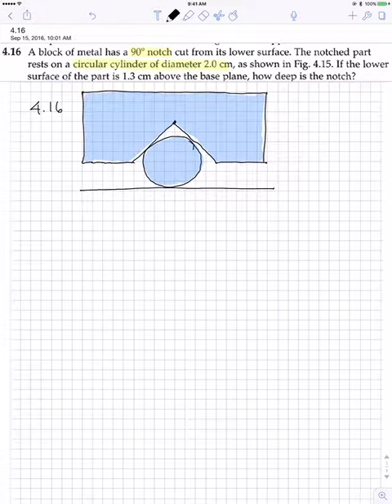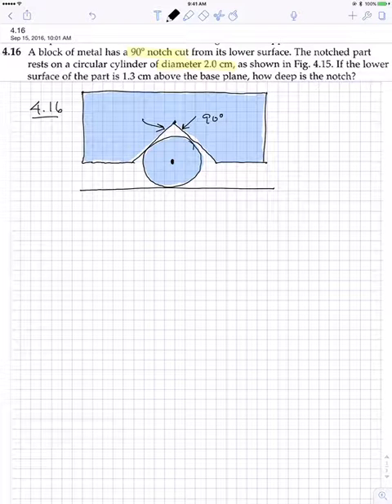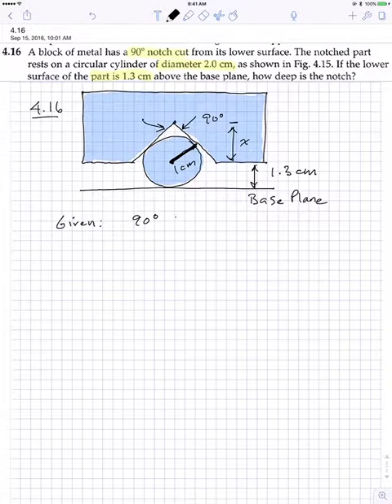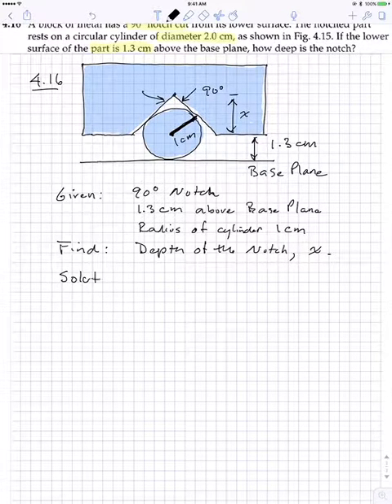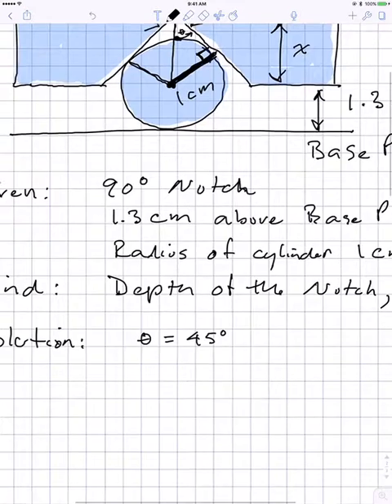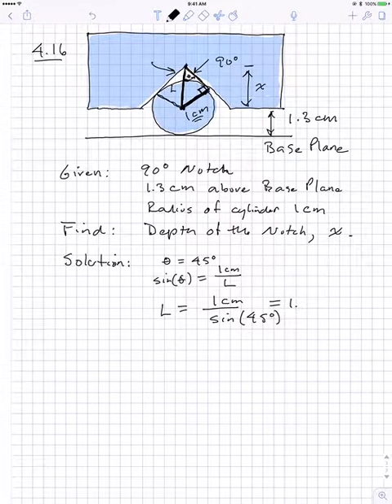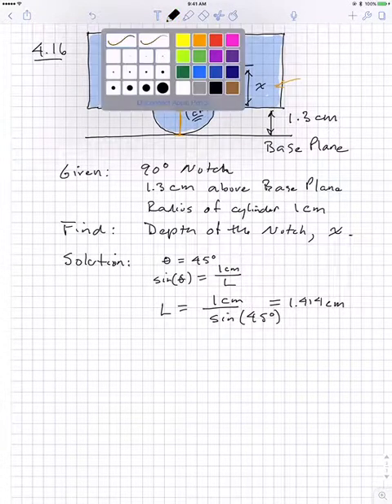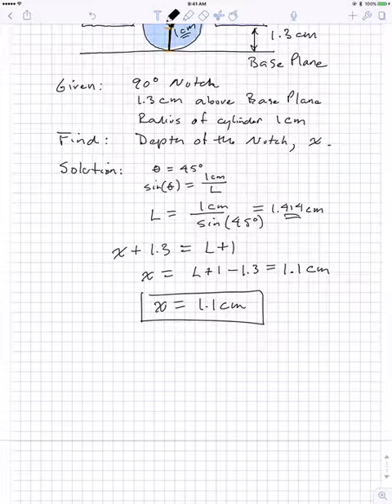EGR 1301 4.16 Solution